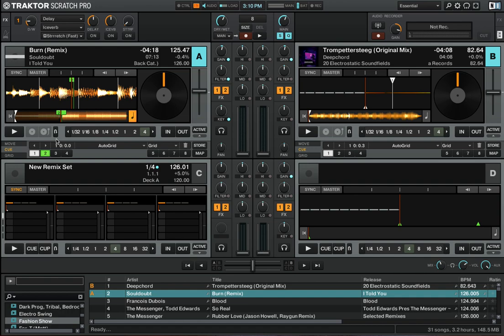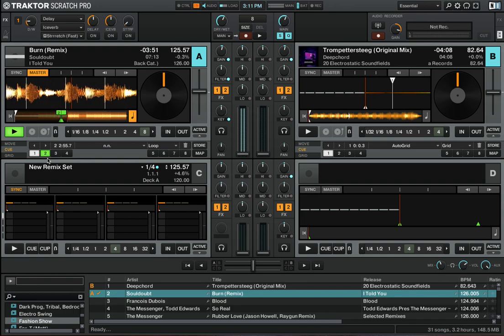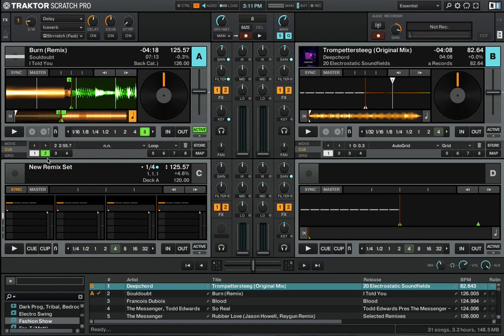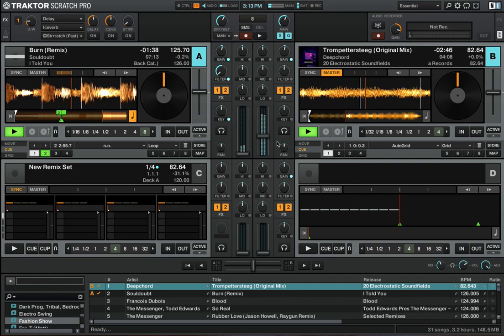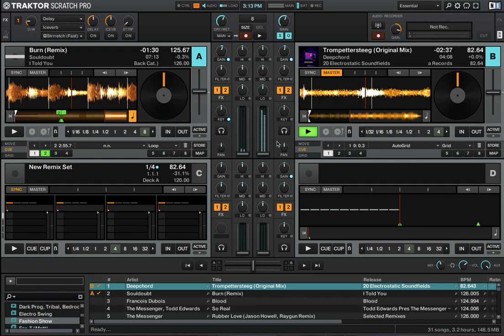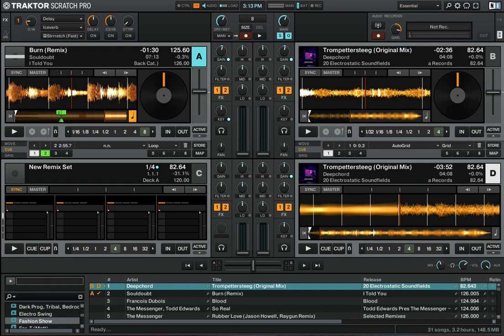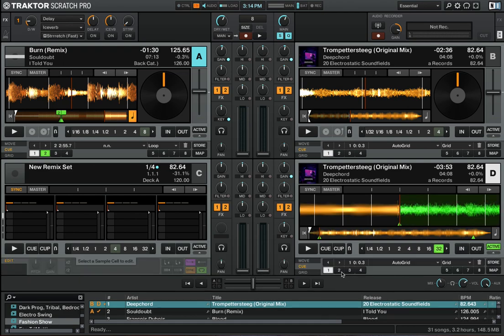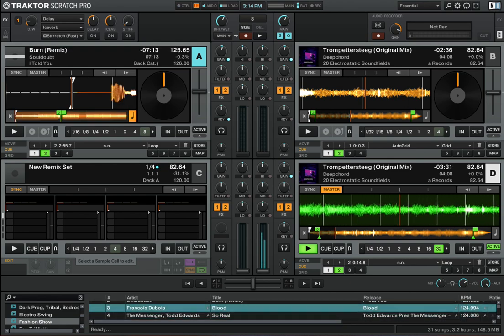Tips for DJing Shows That Are Event-Driven (Like Fashion Shows)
Difficulty: Novice

Just a couple of simple, handy tricks for DJing "time-sensitive", event-driven shows.  This is useful for things like fashion shows, online radio streams, or other things where you might need to suddenly break out of the track you're playing.

I use Traktor Pro in this example, but the concepts can be applied to your software/hardware of choice.

For more tips on becoming a better DJ through passion and purpose, check out